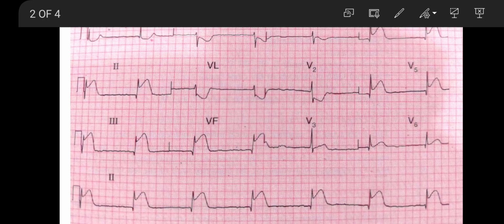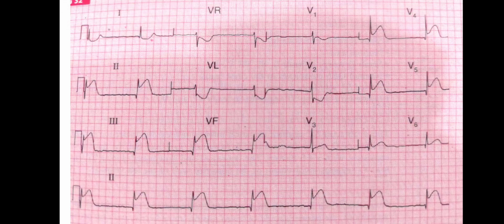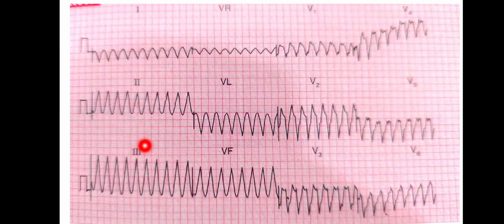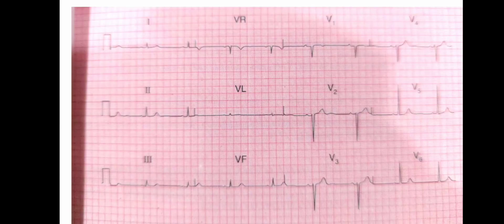First degree block, STEMI, Ventricular tachycardia, poor R wave progression